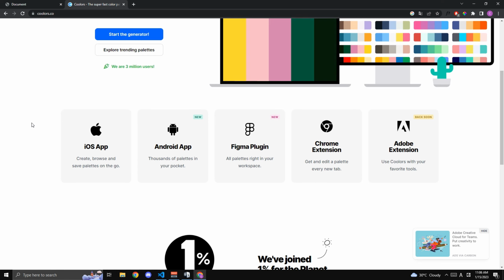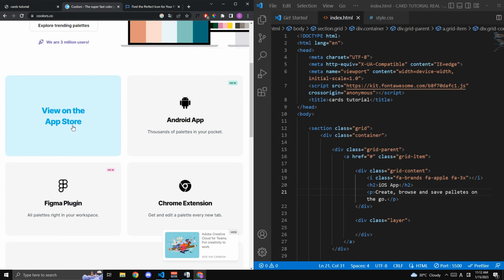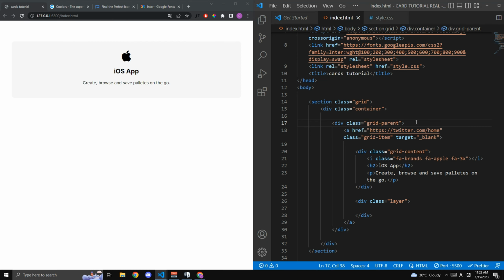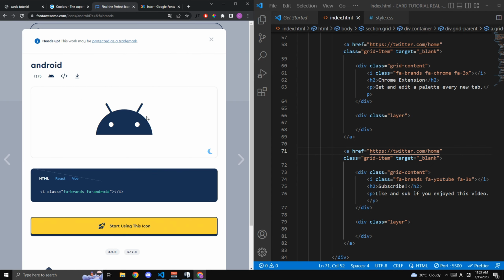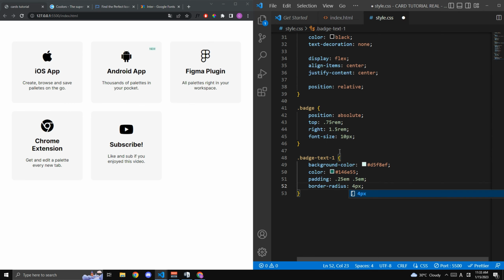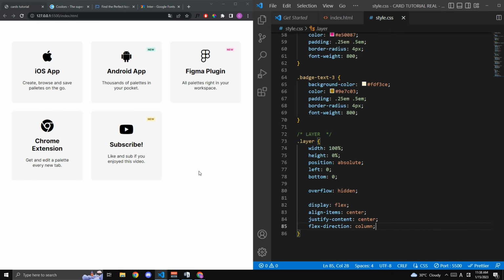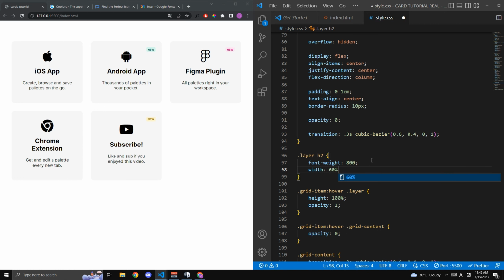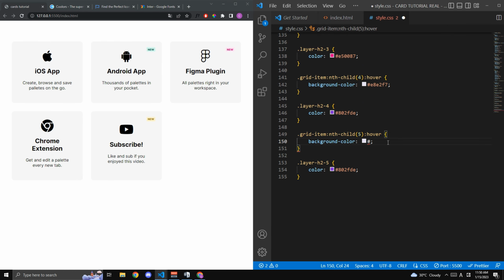How to make cards with hover effect from coolors.co (CSS only)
In this video you will be learning how to make the card hover effect from coolors.co.

We will only be using HTML and CSS.

Chapters:
0:00 Preview
0:10 Html section
2:29 Styling the cards
7:34 Making the badge
10:42 Hover effect
14:14 Changing the colors